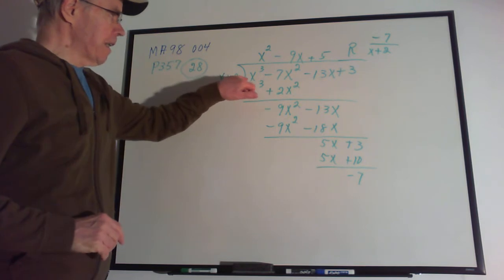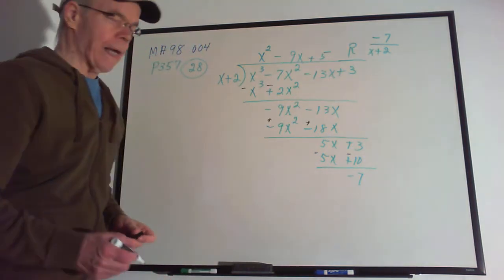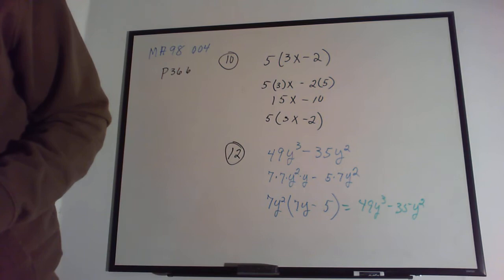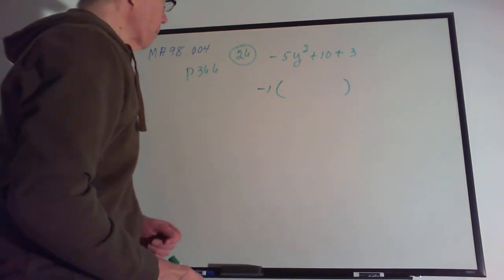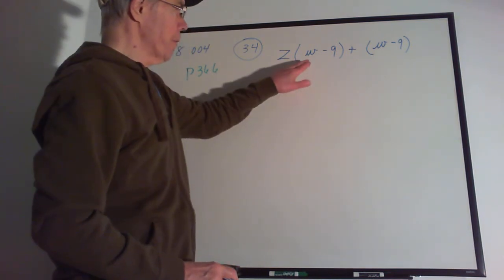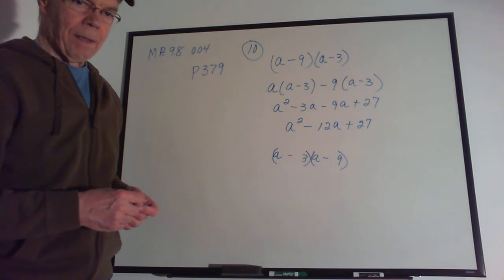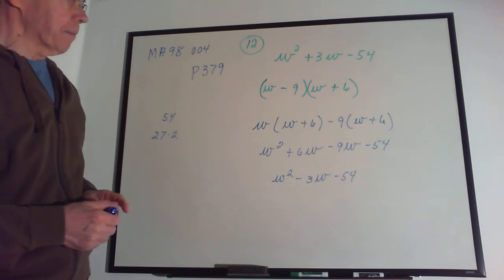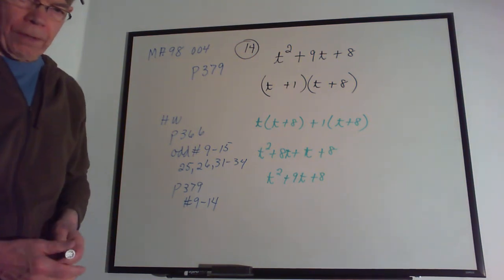MA 98 D